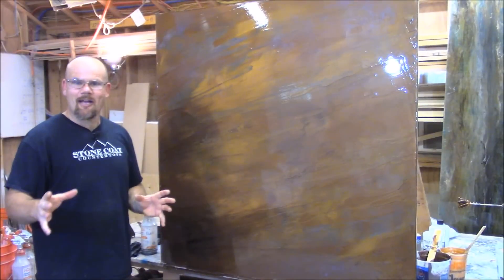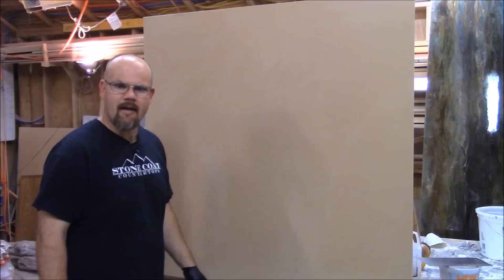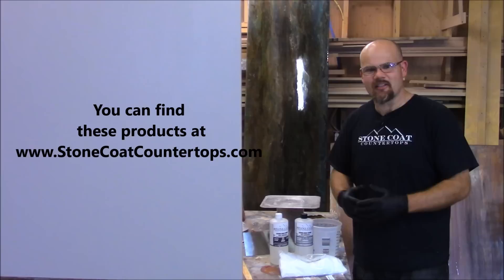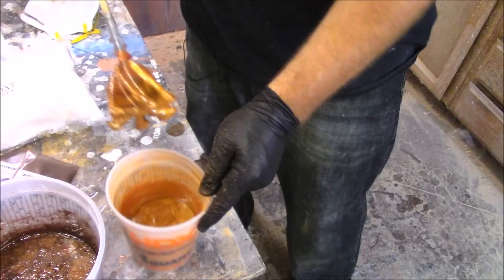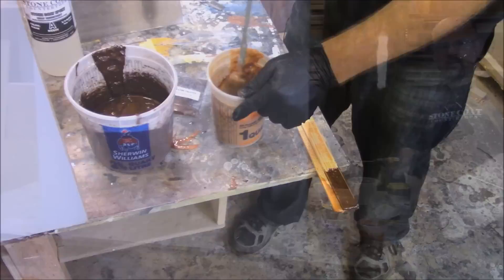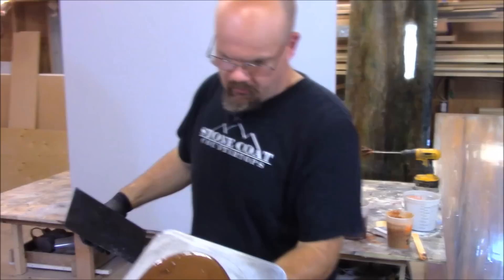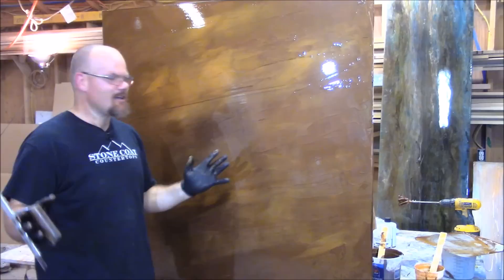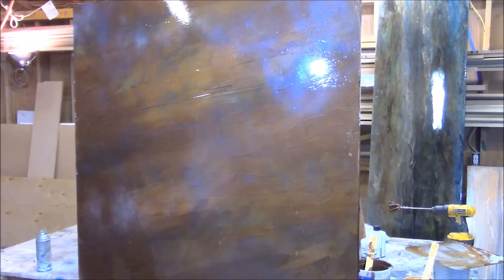Vertical wall epoxy, DIY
You can coat shower walls, back splash, accent walls, waterfalls, veniatian plaster, and more!  This video will describe all the tips and tricks! products designed for the DIY customer to go pro!  Thank you!

Color Recipe:
Paint and Primer in one: White
Mix SCC epoxy - Set some aside
Add Coffee metallic and mix
Mix Gold metallic into separate batch of SCC epoxy
Mix in additive to both batches
Trowel onto working surface
Fog on Lagoon, and White rustoleum spray paints
Mist on Copper, Ocean blue, and Black metallic powders mixed with 91% IPA
Fog on Black spray paint
Trowel